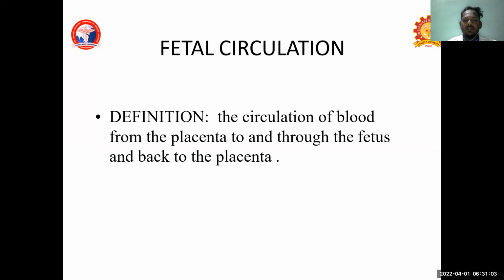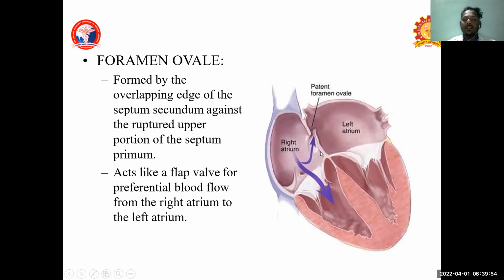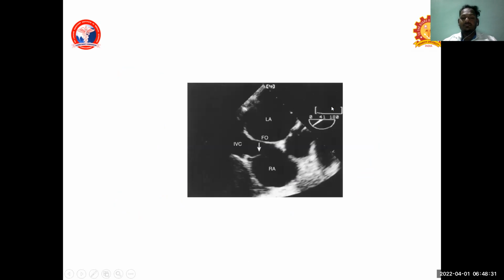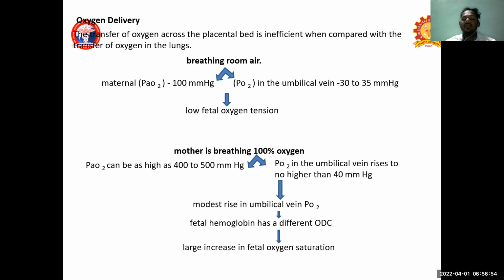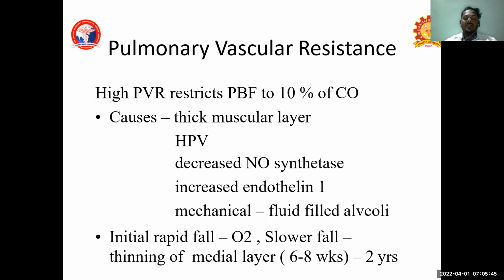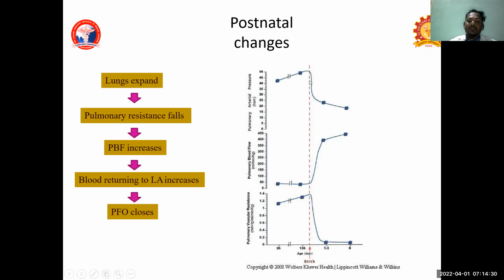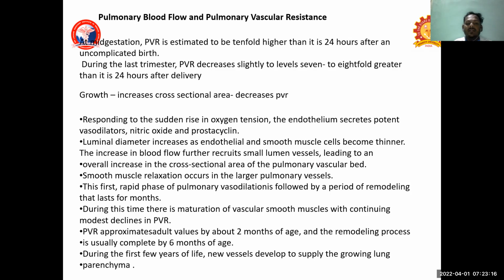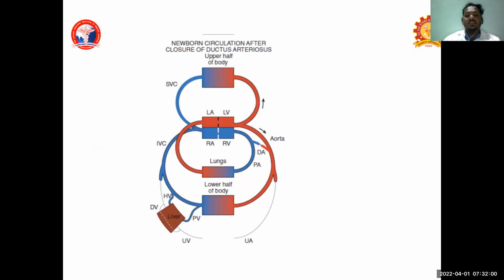Fetal Circulation - Dr .Sankarnarayanan S G